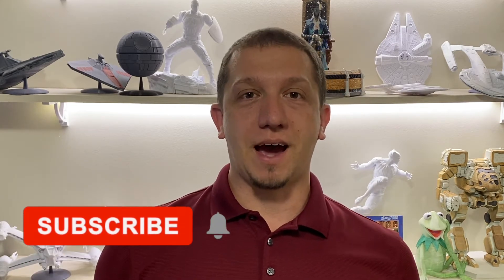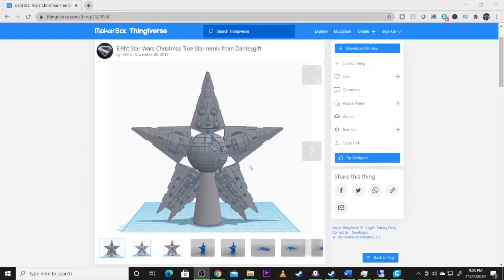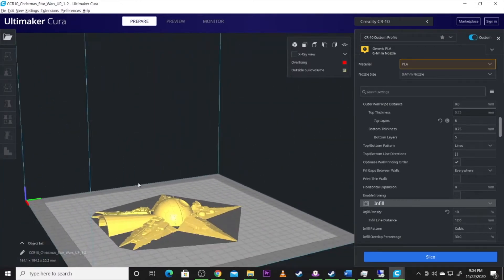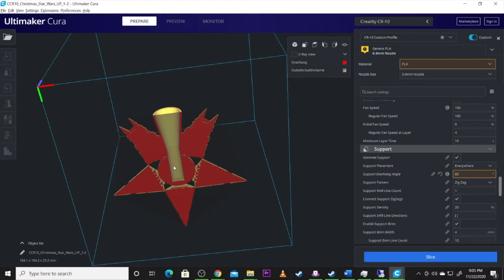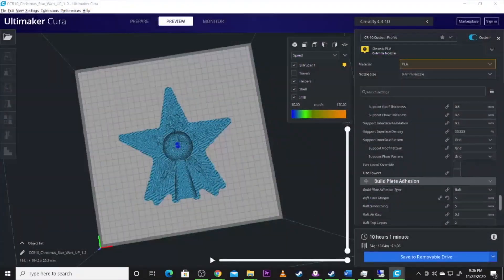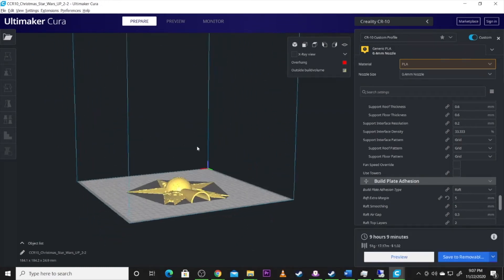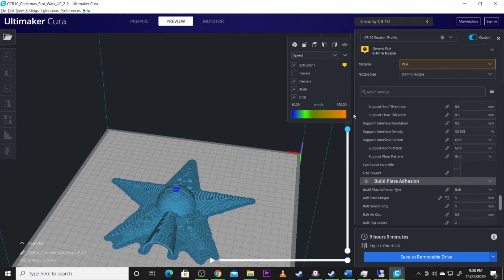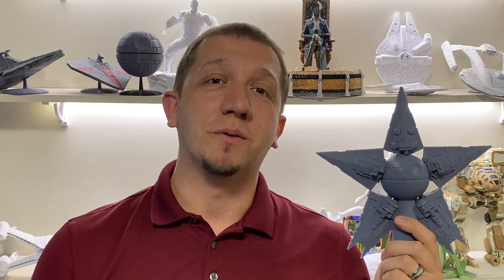3D Printing a Star Wars tree topper - tutorial and timelapse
Want to DIY tree topper this year? Go big, Go Star Wars. How to 3D print a Death Star tree topper step-by-step guide through the stl file, ultimaker cura slicing, and 3D printing timelapse.

🗒 Show Notes 🗒

0:00       ▶️  Introduction
1:57       ▶️   To The Computer
6:38       ▶️   To the Time Lapse
7:12       *️⃣  Recap
🟩  This awesome model was created by: Ei9ht
🟩 3D printing Pen
🟩 My favorite filament Inand PLA+